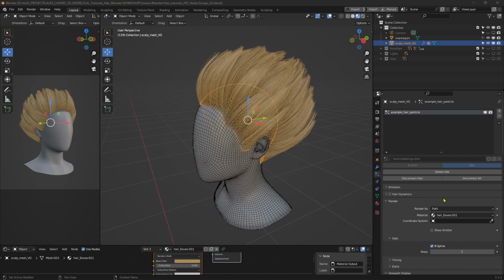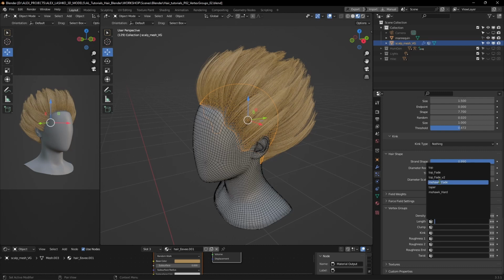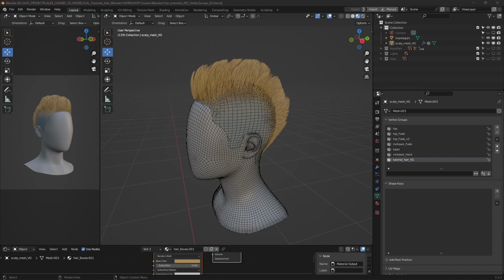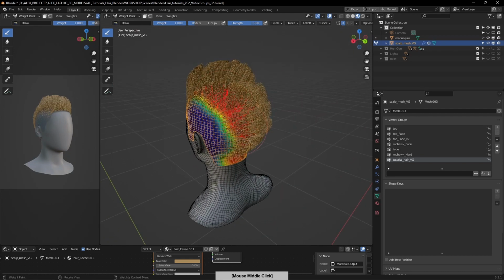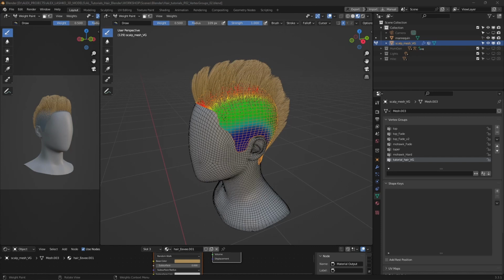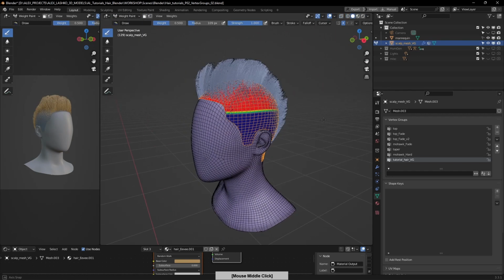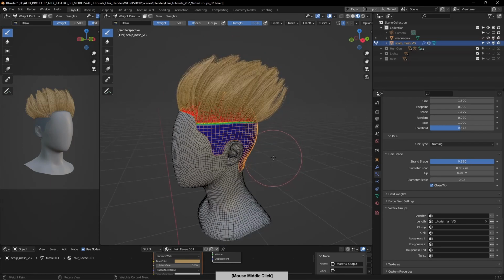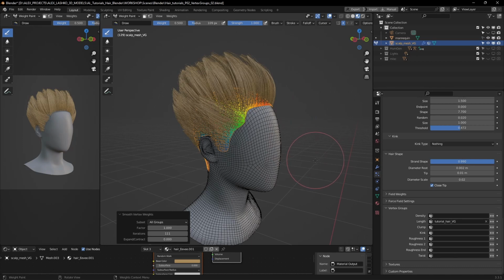Blender Hair - Vertex Groups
This video tutorial talks about Vertex Groups and how they can be used with  "Hair Particles" in Blender Software.